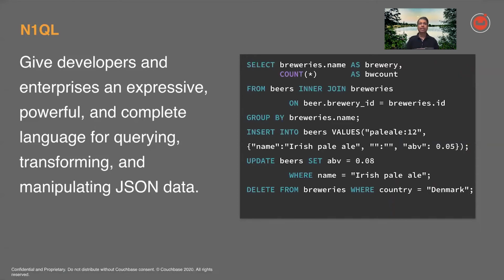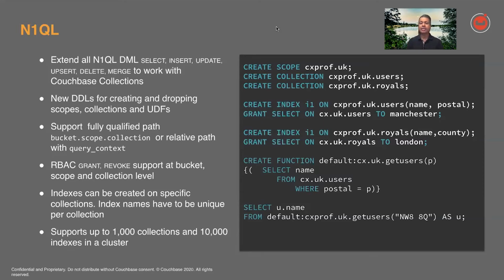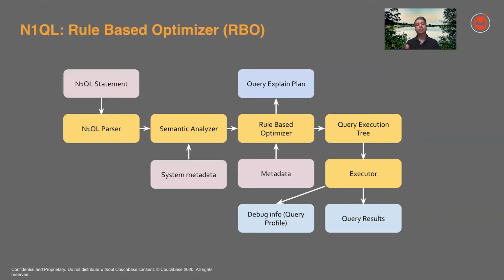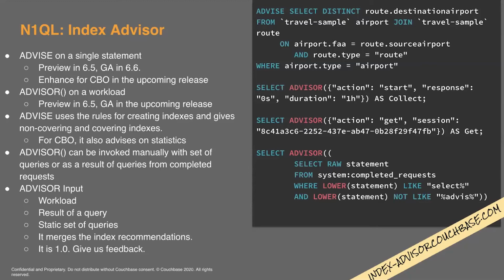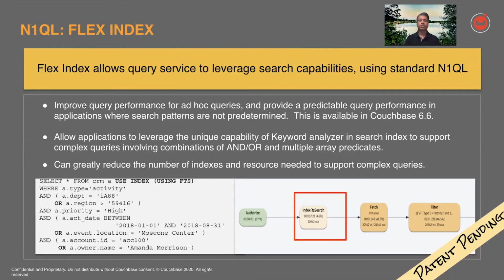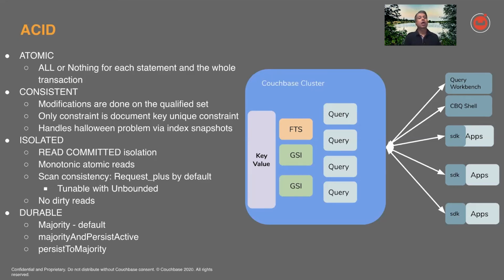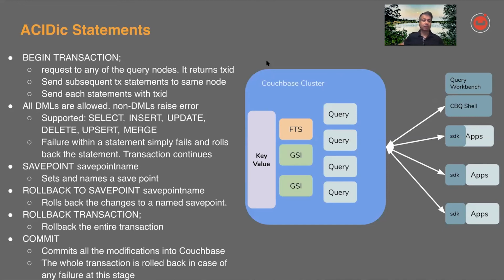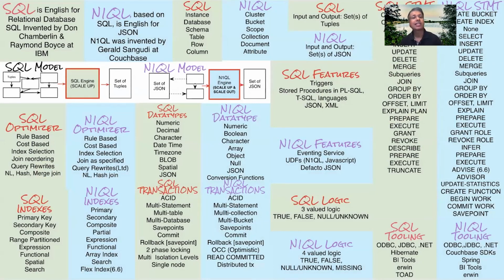N1QL New Features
The Couchbase query language is a user favorite because of its similarity to SQL. But N1QL is even more powerful because of what it can do with the Couchbase database services like Indexing, Full-Text Search, and Eventing. This session will preview new query and indexing features and describe the best practices for both new and advanced users.